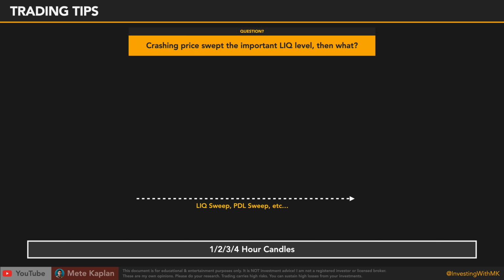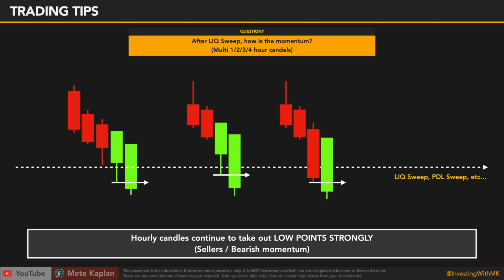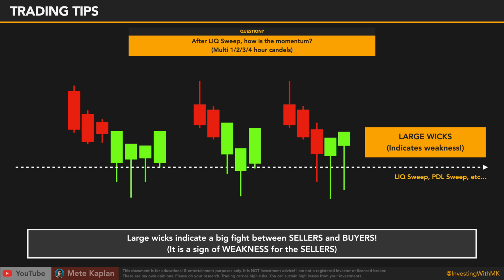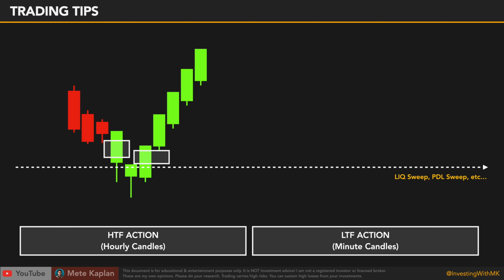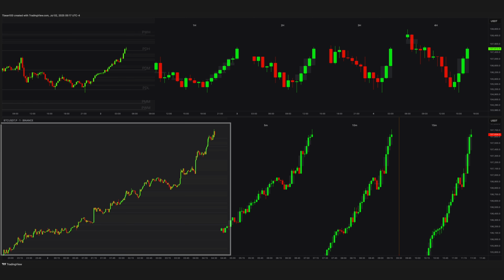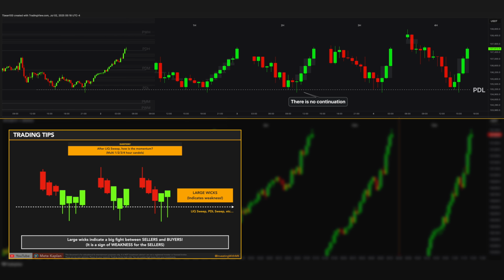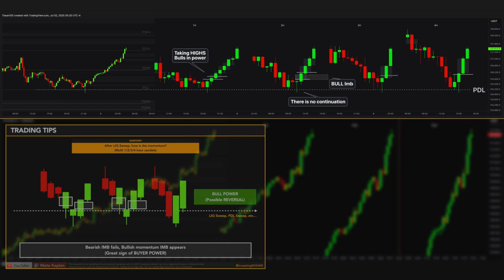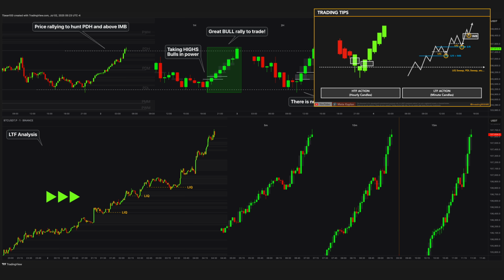BEST Strategy ONE Video! Never Miss Trades Ever Again! Pro to Hero Under 5 Minutes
✅  Chapters:

00:04 Most Practical Price Action Reading
03:03 Real Life Strategy Example in Detail